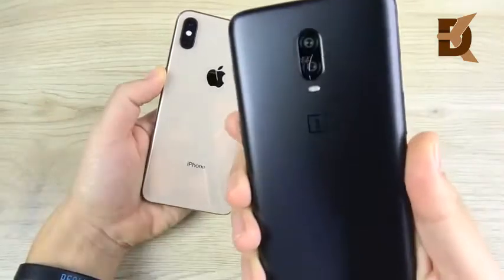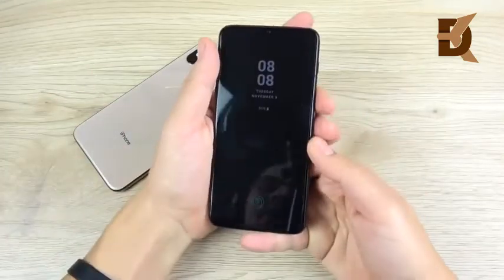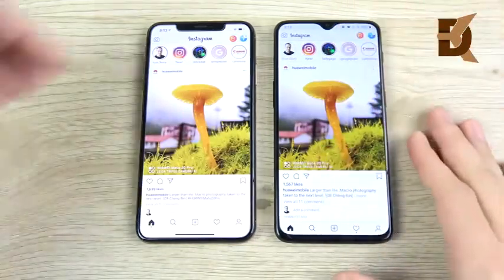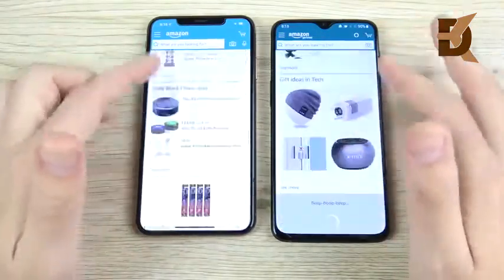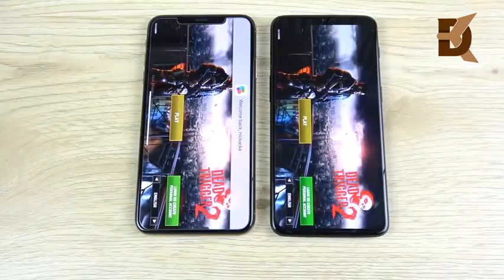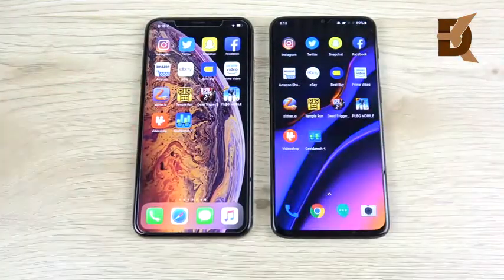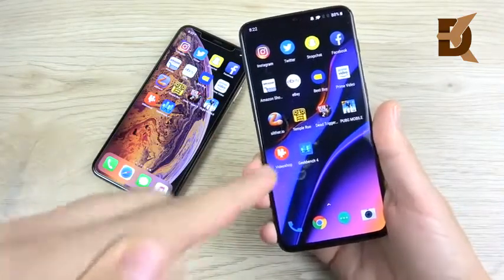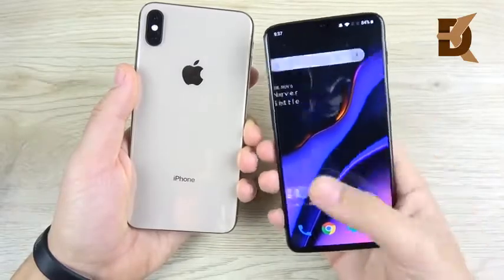OnePlus 6T vs iPhone XS Max Speed Test 🔥🔥🔥